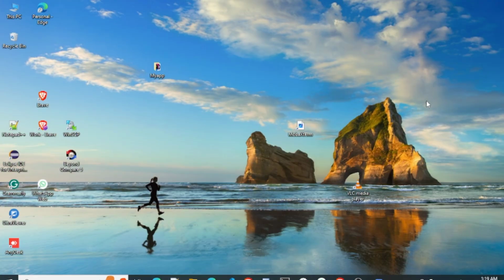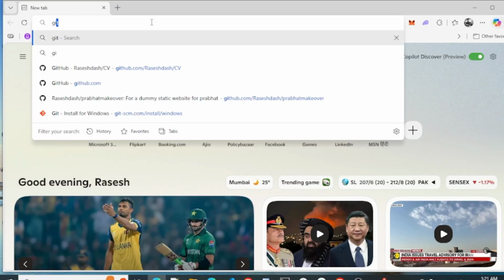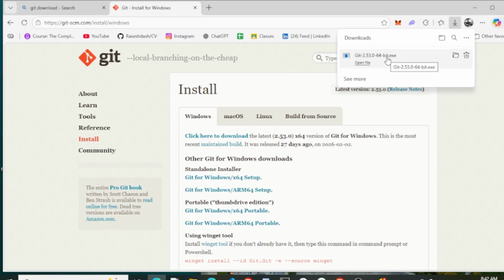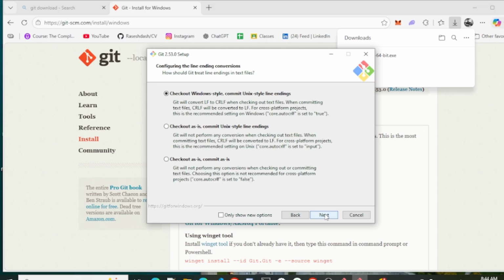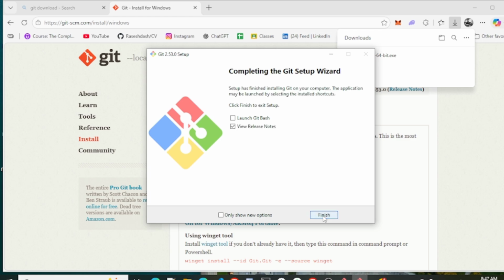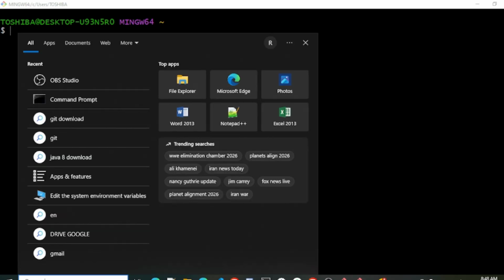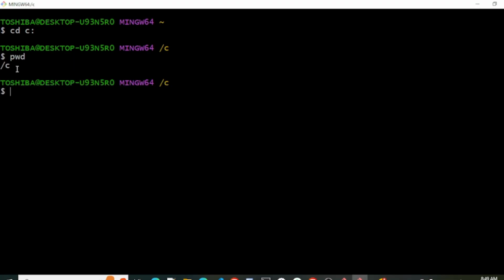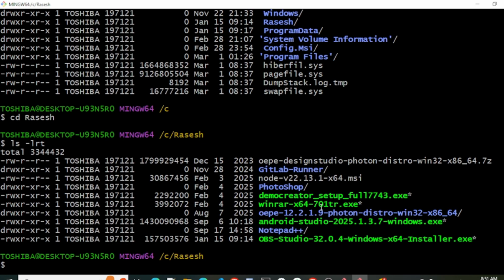Install Git on Windows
In this video, I will show you how to install Git on Windows step by step.

Before installing, we will also check whether Git is already installed on the system using the command prompt.

Git is a very important tool for developers to manage source code and work with GitHub repositories.

✅ Topics Covered:
• Check Git Installed or Not
• Download Git for Windows
• Install Git Step by Step
• Verify Git Installation
• Git Bash Introduction

This tutorial is perfect for beginners, students, and developers.